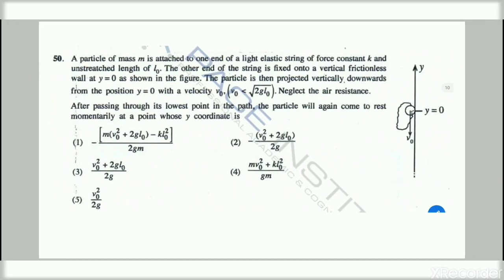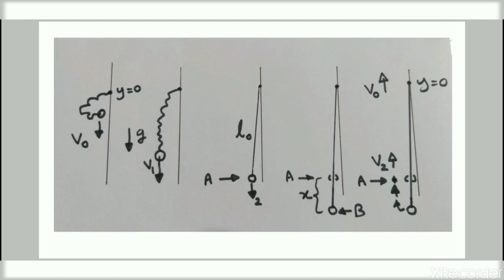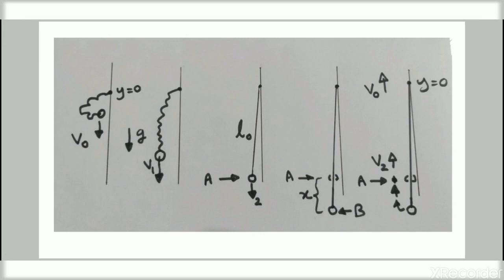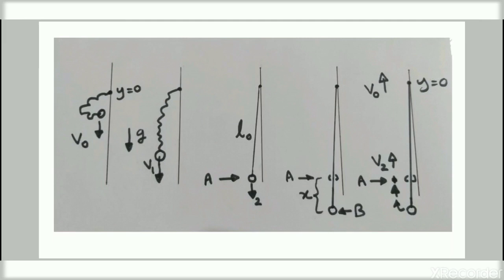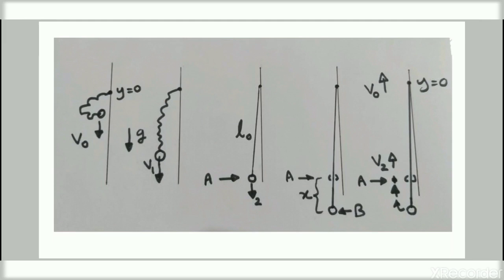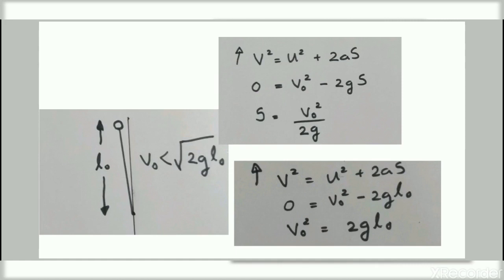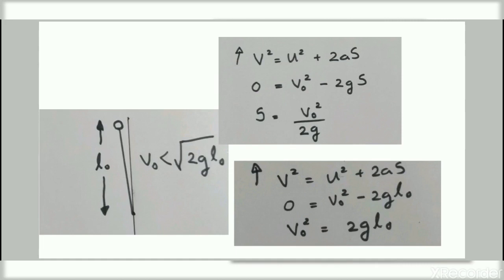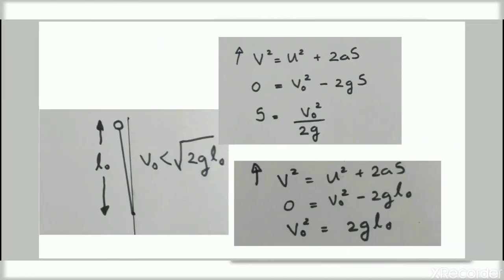Gravitational motion-AL(london/local)-Learn from Questions-16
Local A/L questions are discussed in detail.
It may help you understand London AL and Local AL content as well.